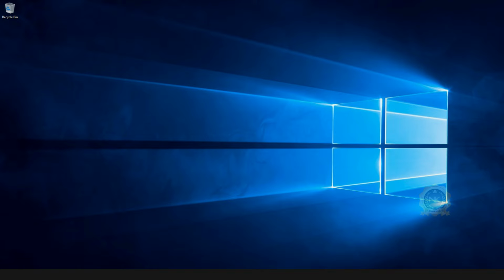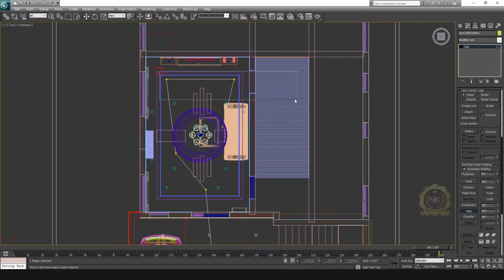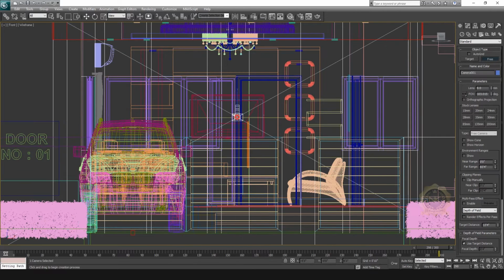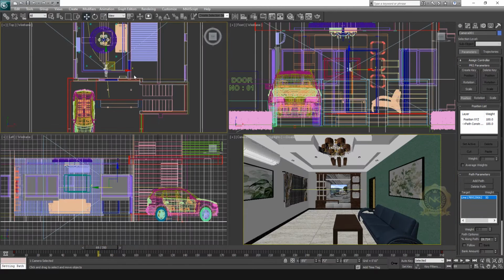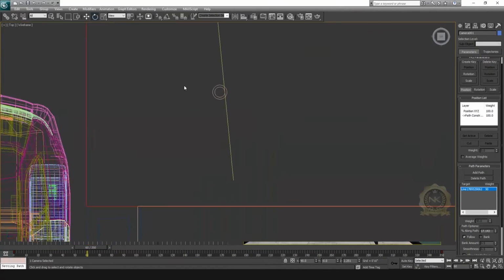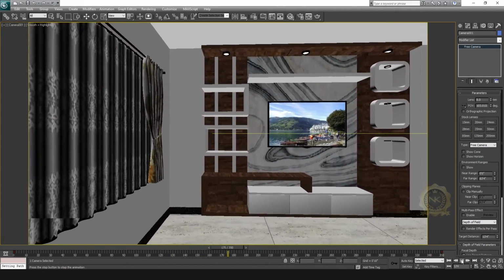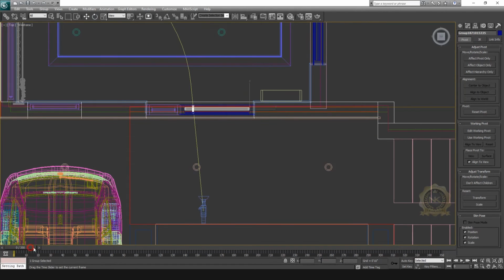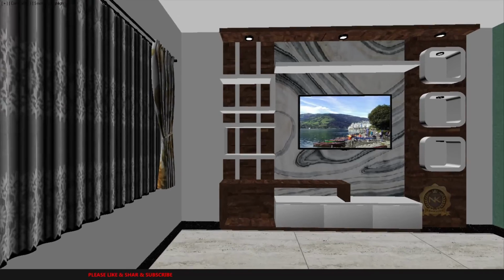How to Create Walkthrough in 3Ds Max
How to Create Walkthrough Animation in 3Ds Max
How to Create camera Animation in 3Ds Max
How to Create Video Animation in 3Ds Max